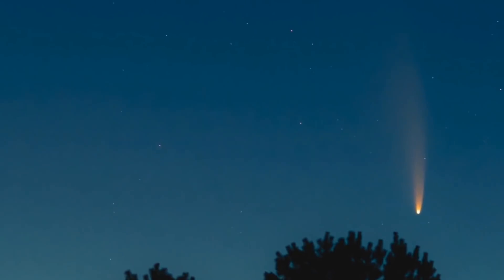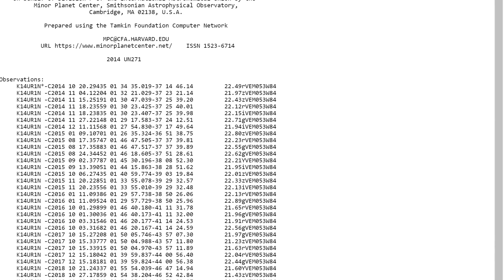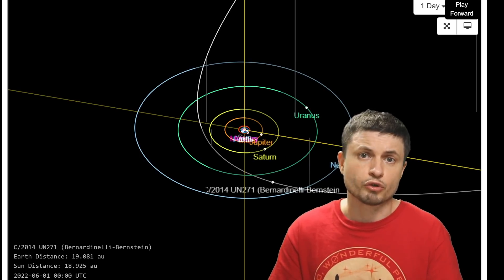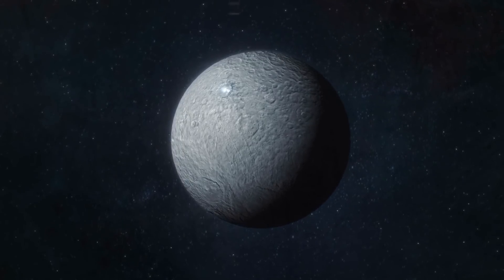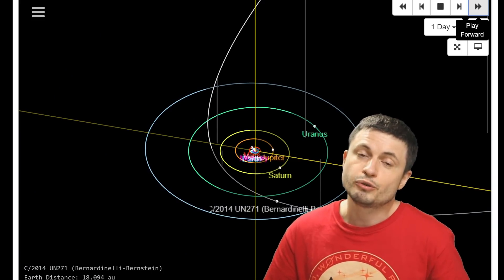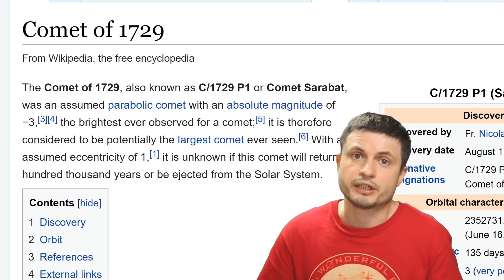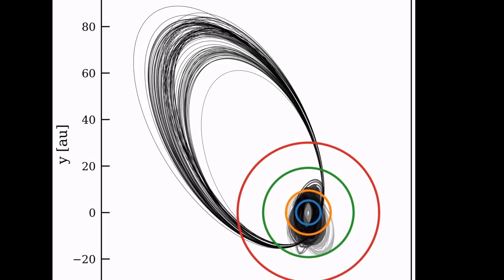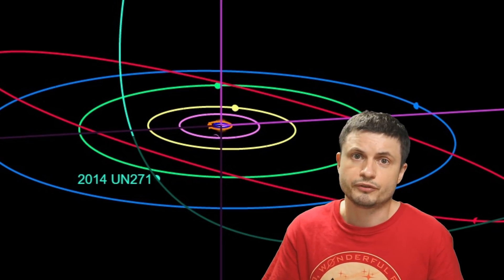Woah! Giant Comet/Minor Planet Is Approaching From Oort Cloud - C/2014 UN271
Hello and welcome! My name is Anton and in this video, we will talk about a recent discovery of an exciting comet/dwarf planet or some unusual object coming from the outer Oort cloud

Tybie Fitzhugh
Viktor Óriás
Les Heifner
theGrga
Steven Cincotta
Mitchell McCowan
Partially Engineered Humanoid
Alexander Falk
Drew Hart
Arie Verhoeff
Aaron Smyth
Mike Davis
Greg Testroet
John Taylor
EXcitedJoyousWorldly !
Christopher Ellard
Gregory Shore
maggie obrien
Matt Showalter
Tamara Franz
R Schaefer
diffuselogic
Grundle Muffins